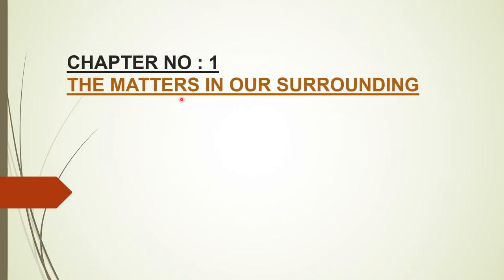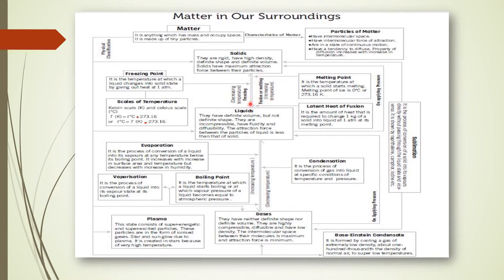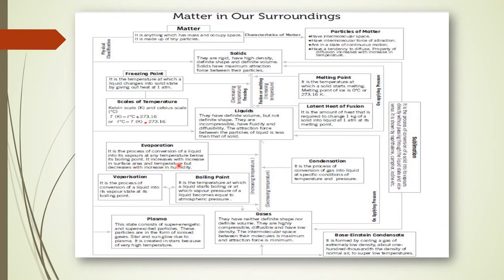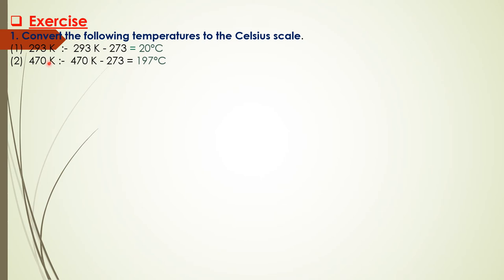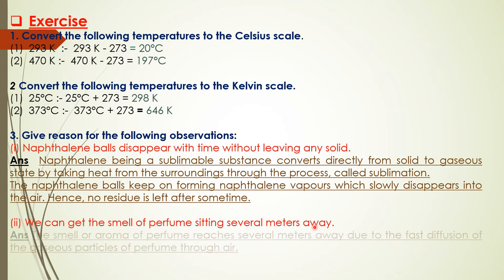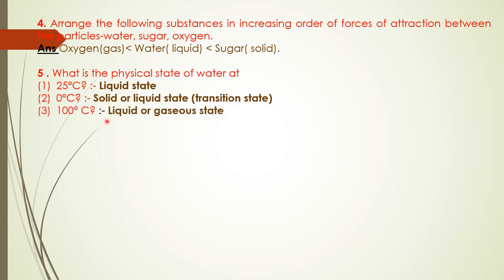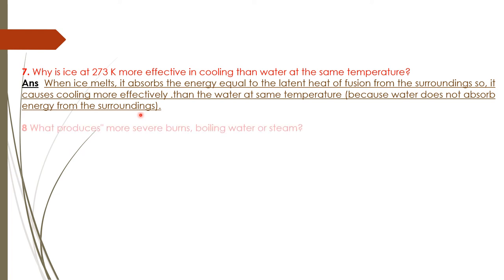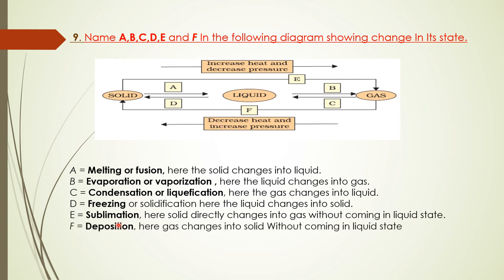Class 9 Science ( Chapter no 1 - The matter in our surrounding)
Class 9
Subject - Science
( Chapter no 1 - The matter in our surrounding)
Chapter's summary & Exercise explaination